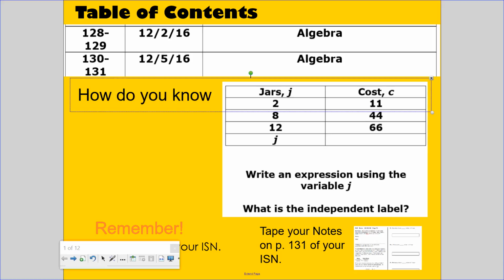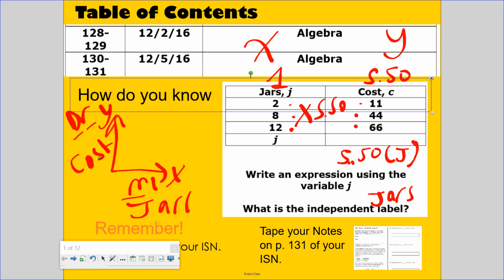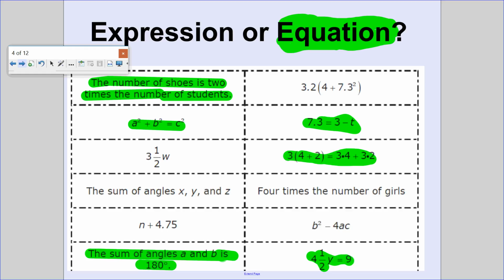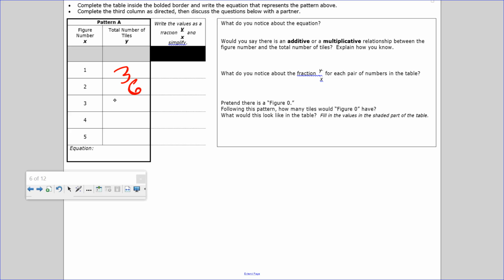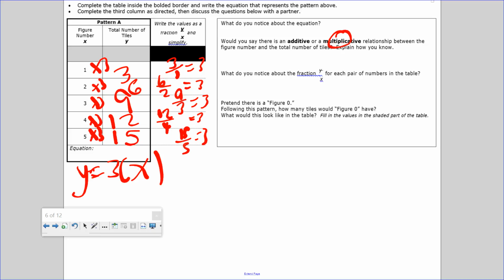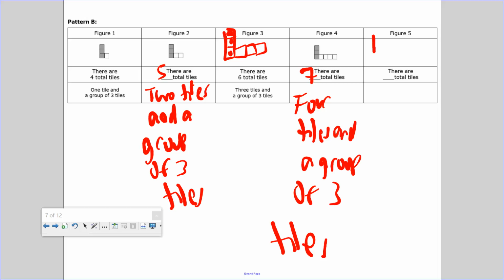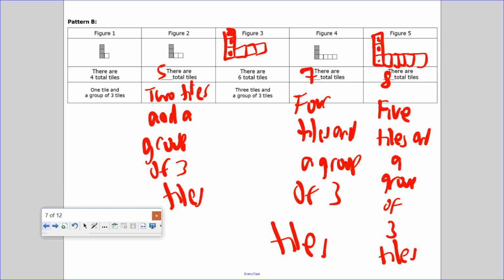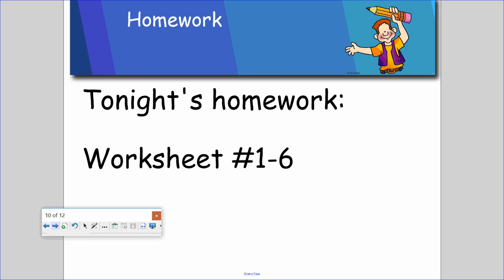Algebra Relationships Equations